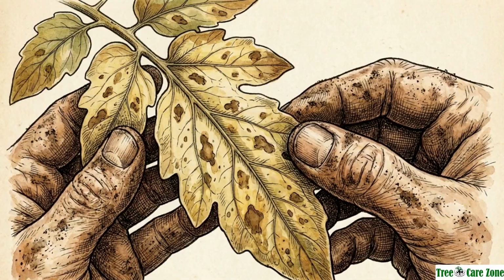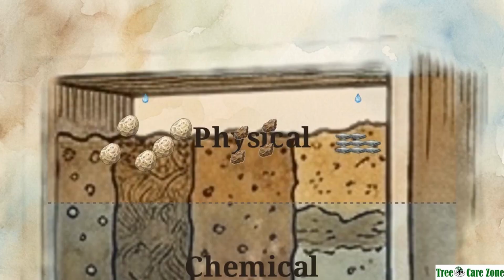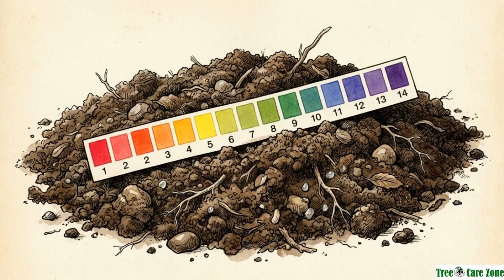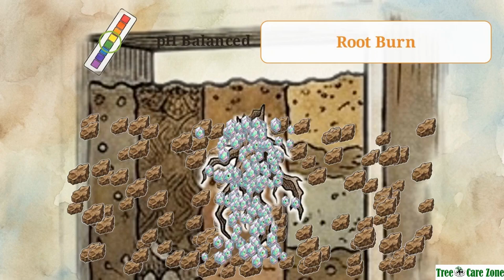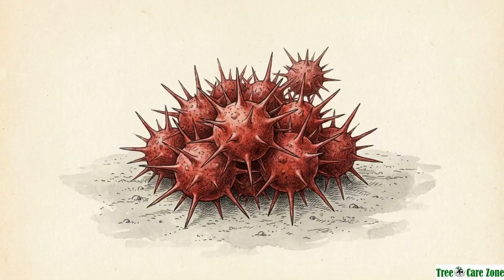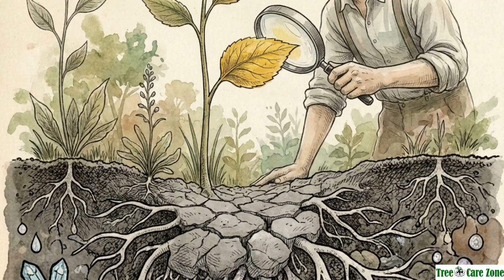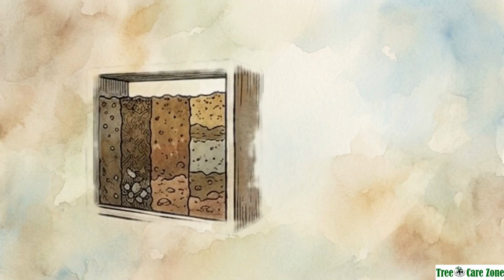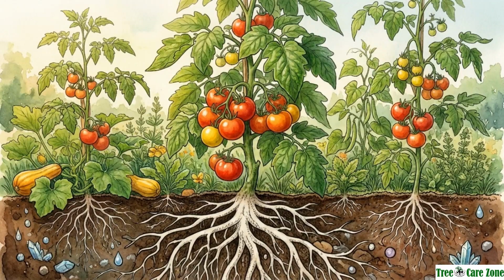Top 10 Soil Problems Every Gardener Has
Top 10 Soil Problems Every Gardener Has — and how to fix them fast! If your plants aren’t thriving, the issue might be hiding beneath the surface. In this video, we break down the most common soil problems gardeners face, from poor drainage and compacted soil to nutrient deficiencies and imbalanced soil pH, and show you simple, effective solutions to improve soil quality and boost plant health.

Whether you're into home gardening, organic gardening, or just starting out, understanding soil health is the key to a thriving garden. Learn how to fix bad soil, improve fertility naturally, and avoid common gardening mistakes that can ruin plant growth.

These practical gardening tips will help you transform weak, unhealthy soil into a rich, productive growing environment for vegetables, flowers, and more.

Watch till the end to discover easy soil care tips you can apply right away for healthier plants and better yields. If you’ve struggled with soil issues in your garden, this guide will give you the clarity and confidence to fix them.